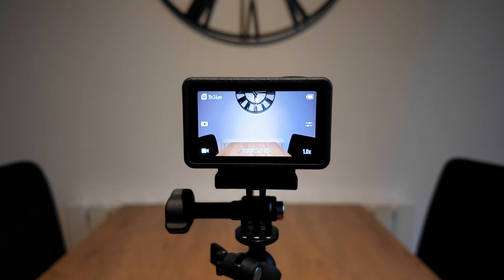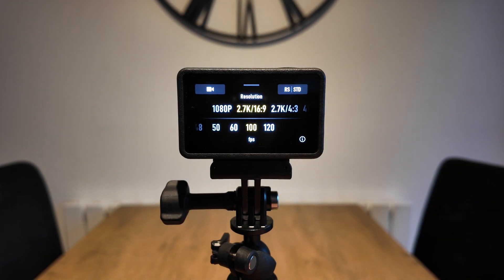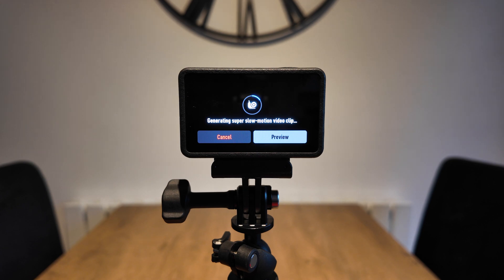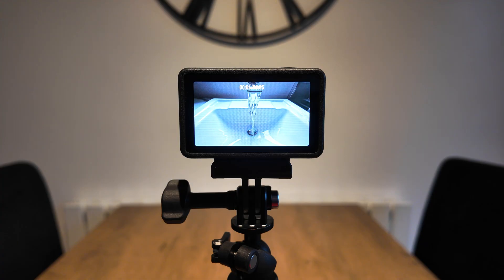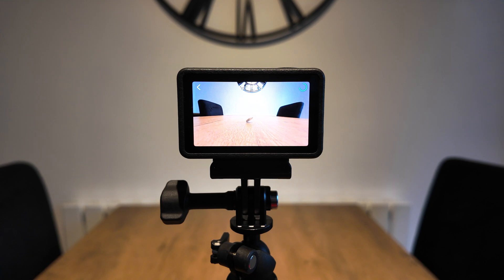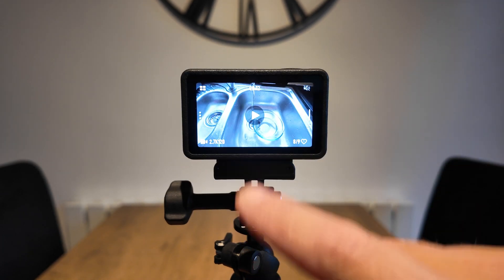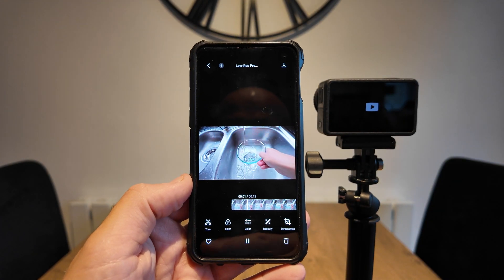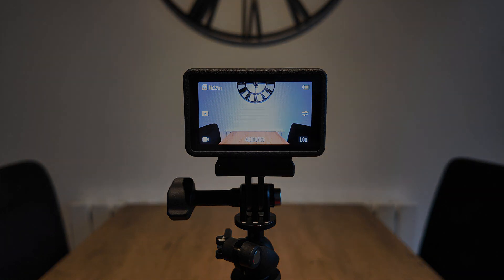DJI OSMO ACTION 5 PRO - SUPER SLOW MOTION TUTORIAL 960FPS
In this tutorial video, I'll show you how to generate 960fps from the normal video mode, keep in mind you WON'T be able to activate super slow motion when filming in the slomo mode.

DJI Osmo Action 5 Pro utilizes the powerful computing capabilities of a 4nm chip to analyze videos frame by frame and achieve a 4x interpolated slow-motion effect. It can even reach up to 32x slow motion (shooting at 1080p/240fps to produce a video equivalent to 960fps in post-production).
This 32x super slow-motion captures sharp, stunning visuals of fast-paced moments like a diver piercing the water's surface or a skier executing an aerial manoeuvre.